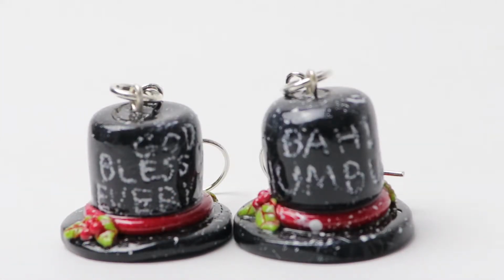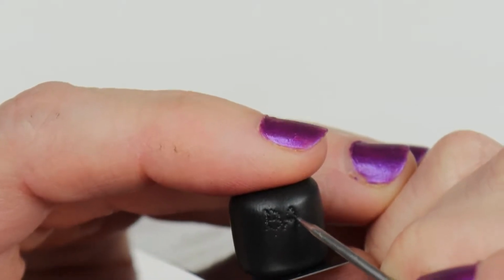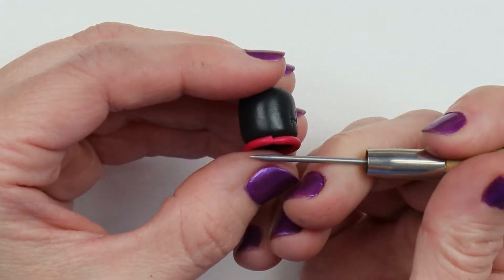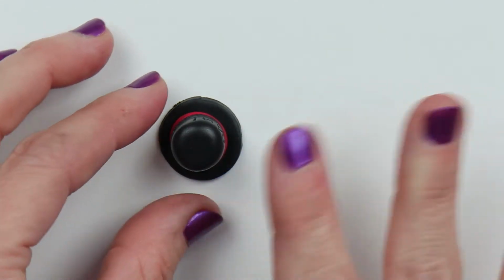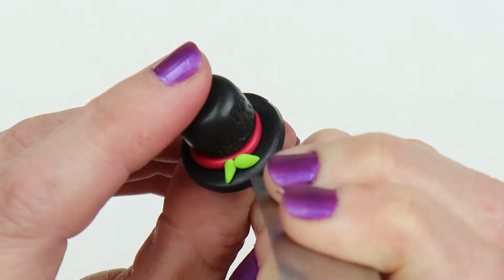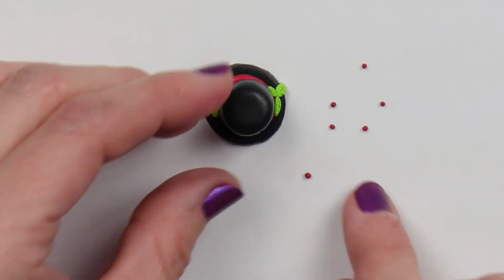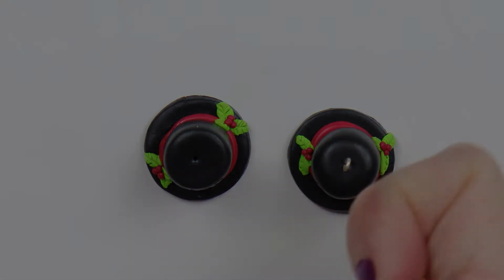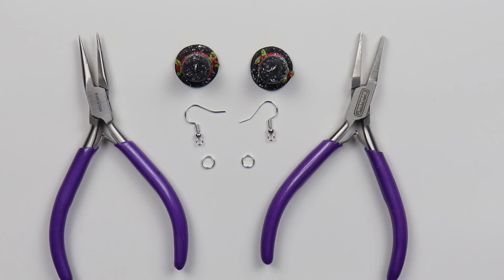⛄⛄A_Christmas_Carol_Collab Polymer Clay Christmas Earrings ⛄⛄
This video was made for a collaboration I'm doing with Discovering The Art Of Living (link down below). It's a part of a six week Christmas collaboration. This is my first collaboration. I hope you find something useful, a technique or a tool that maybe you never thought of using before. And I hope it was a little entertaining in the process. Byeee!!!